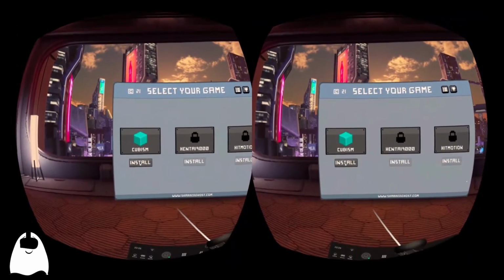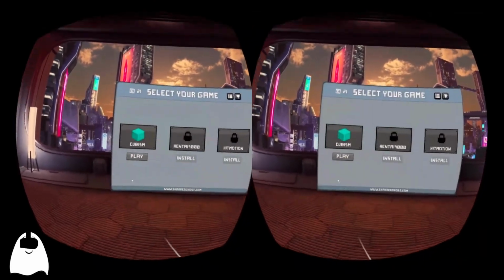SkarredQuest: Install unapproved Oculus Quest apps on your Quest directly in VR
This is a little POC I've made to challenge myself (It is not a commercial product). It lets you download and install an unapproved game from a custom server to your Oculus Quest, all from VR, so without the need for a companion PC with ADB.

The setup is a bit clunky (it requires ADB for it) and every installed game requires to accept a confirmation popup from Android, but I think it is anyway an acceptable experience.

I'm thinking of sharing its code (or at least some hints) on GitHub...